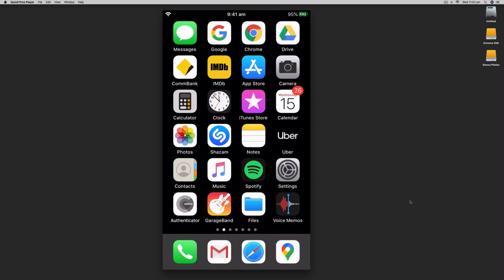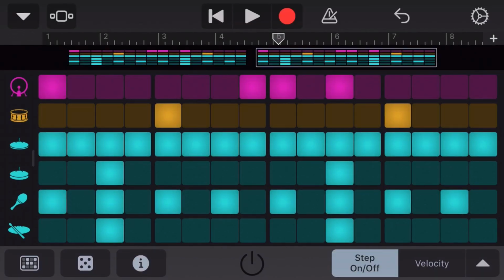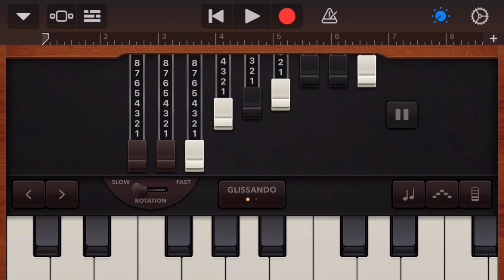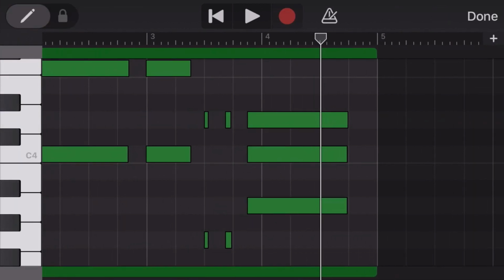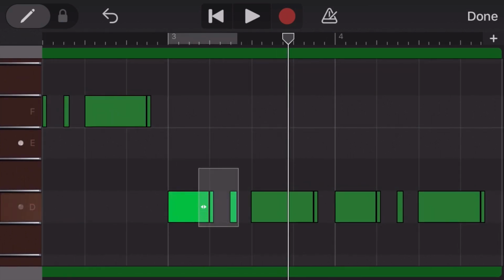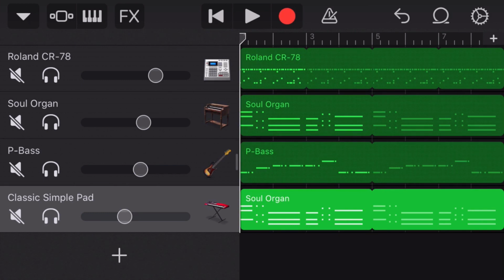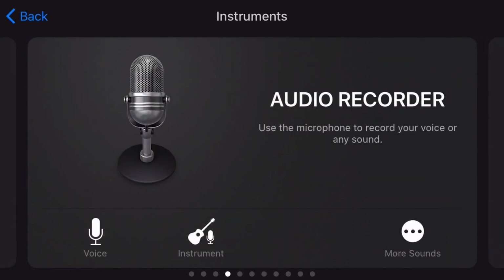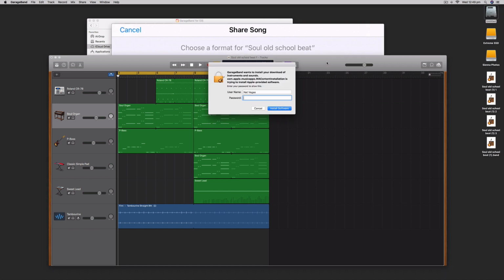How To Make A Song On GarageBand iPhone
How To Make A Song On GarageBand iPhone. Watch me make a song from scratch using GarageBand in the iPhone. Learn how to make a song in GarageBand using only sounds from the GarageBand iOS App.

This is an unedited, full length tutorial showing how I make a song and you can even save the project and continue your song creation on GarageBand for Mac.